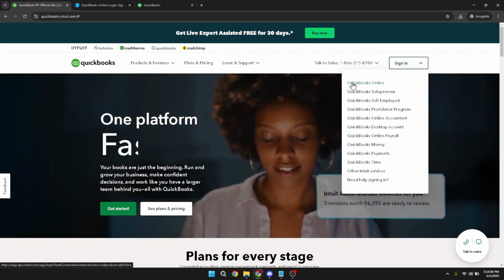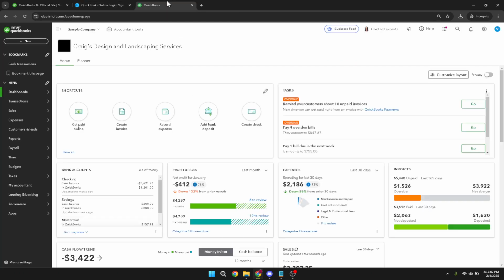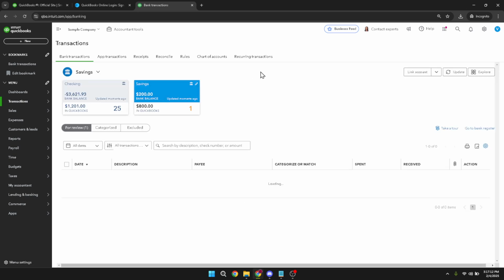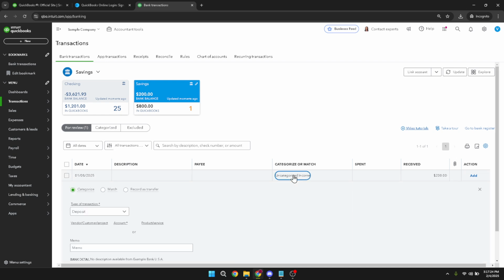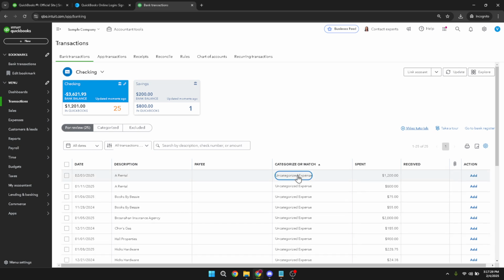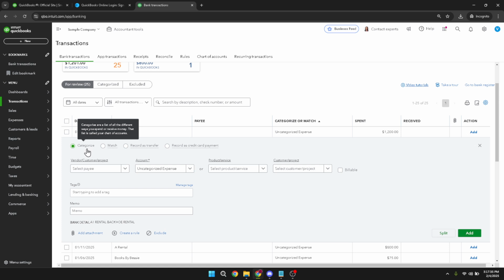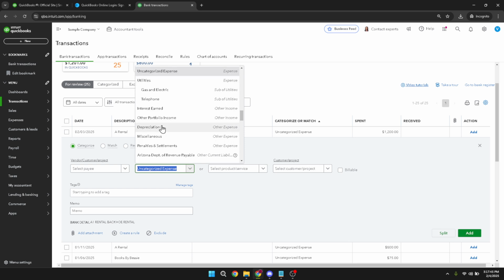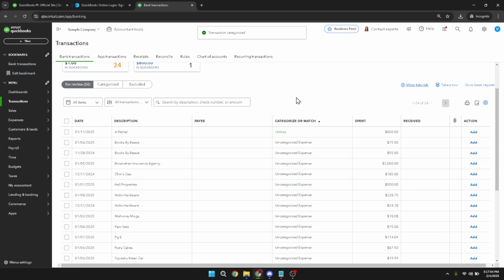How to Categorise Transactions in Quickbooks Online (Full 2025 Guide)